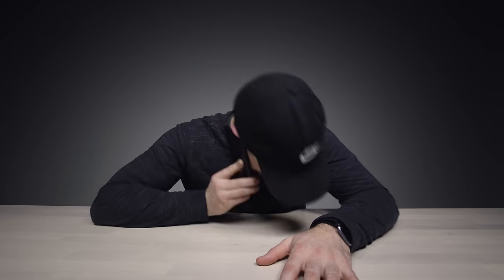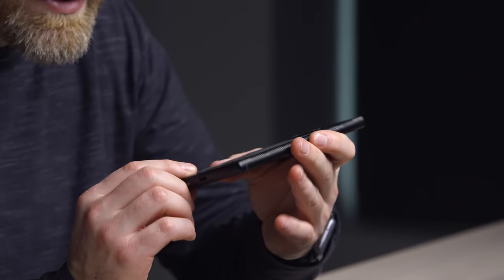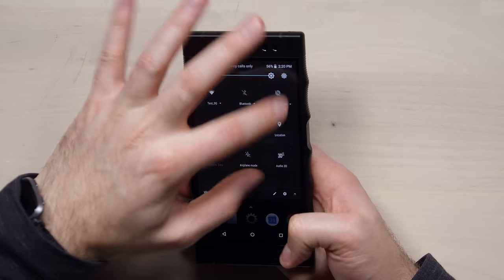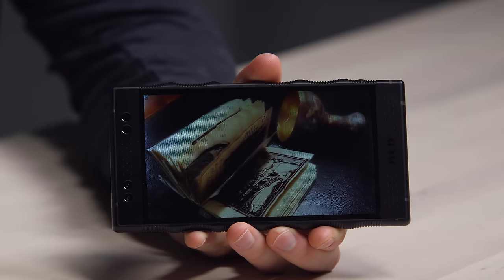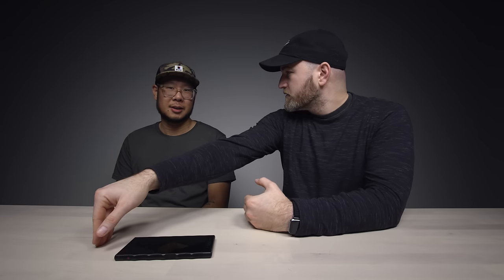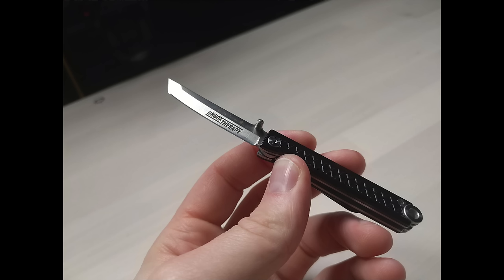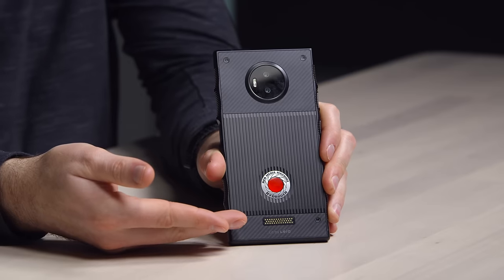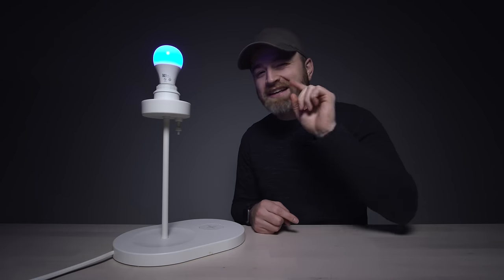The Red Hydrogen One Holographic Smartphone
This is my unboxing of the new Red Hydrogen One smartphone.
Sengled Color + Echo Dot Bundle